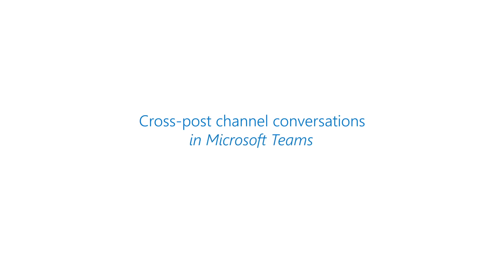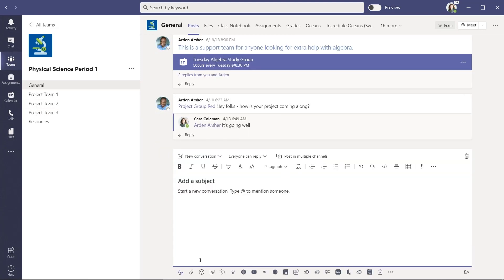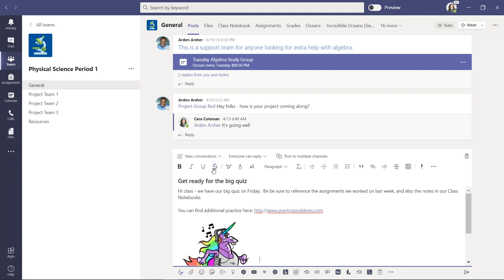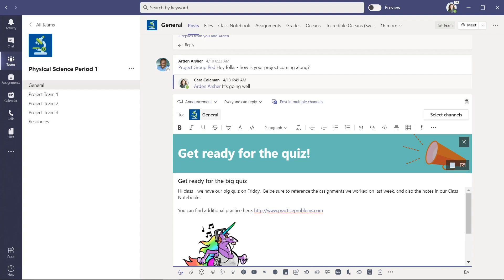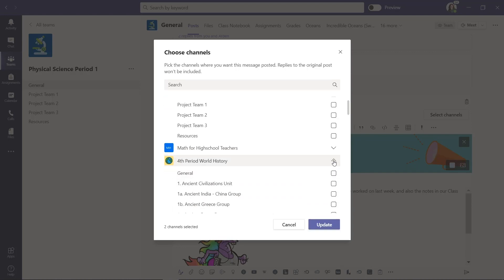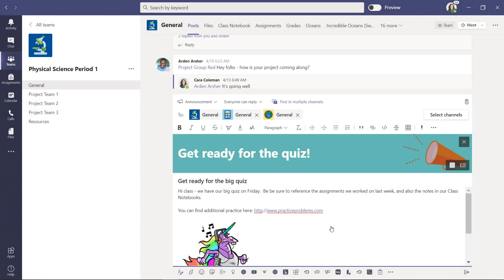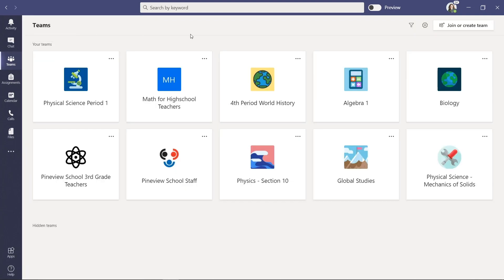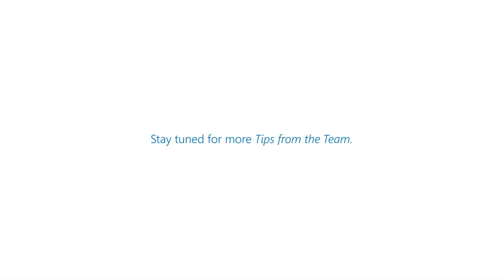How to cross post a channel conversation in Microsoft Teams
Do you have information or an announcement that needs to be shared across multiple teams and channels? You can post that message to multiple channels at once. A great time saver!